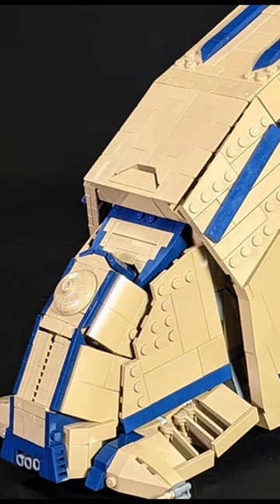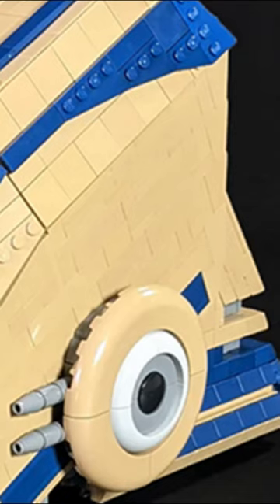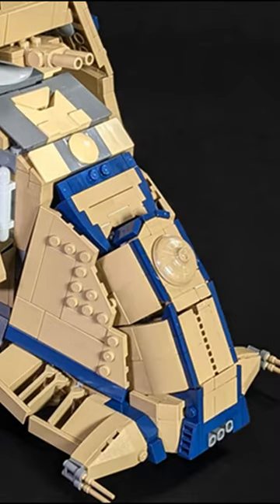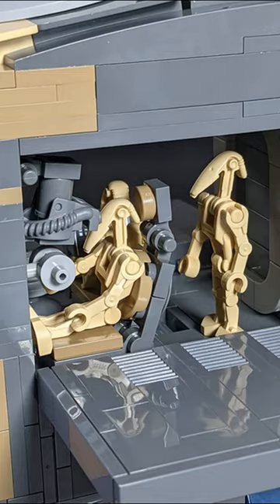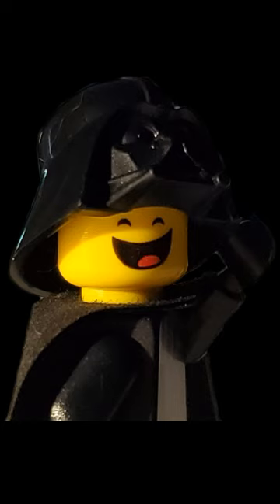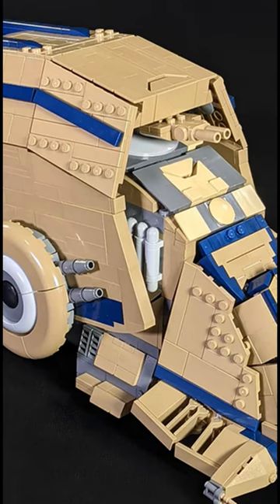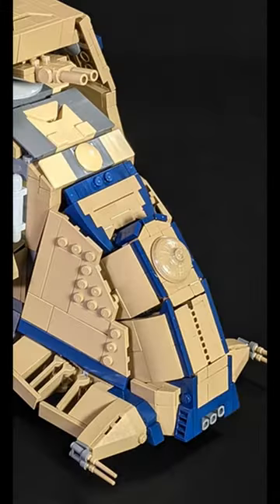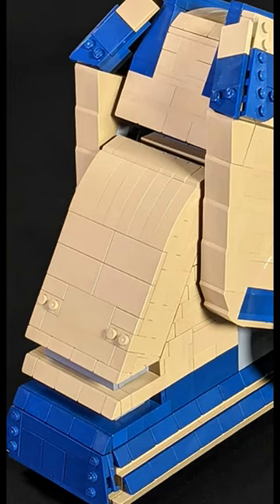It's a bird! It's a plane! It's a Super Tank!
Not bad. Not great. Is cool.